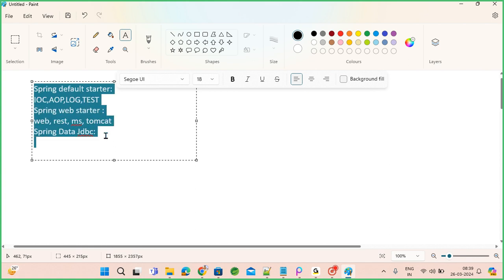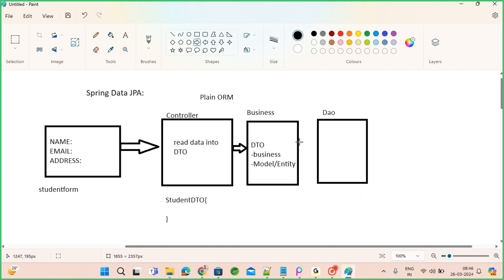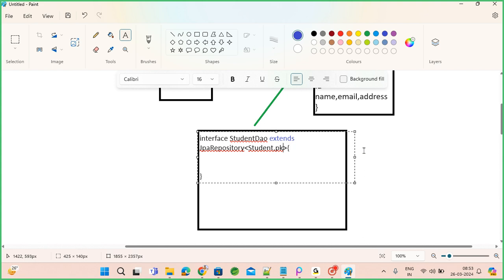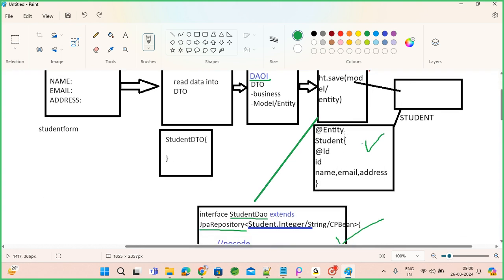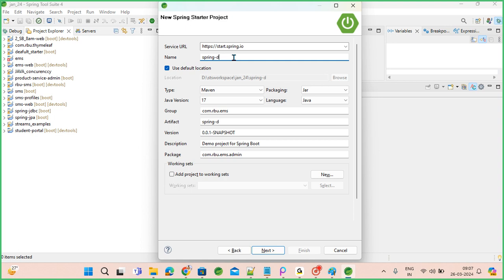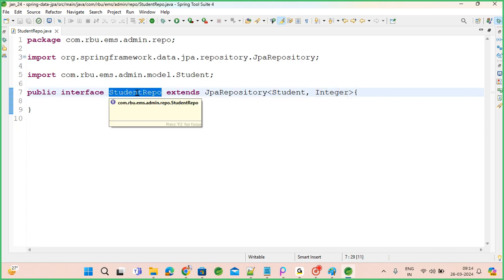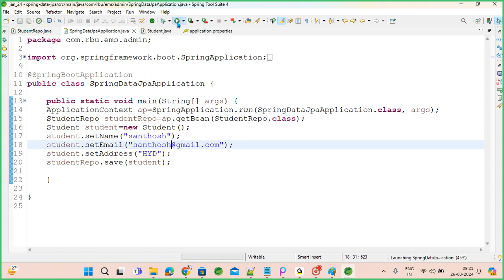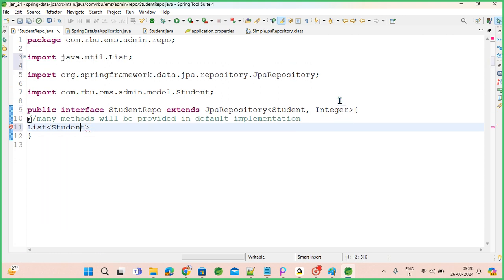Spring Boot Data JPA